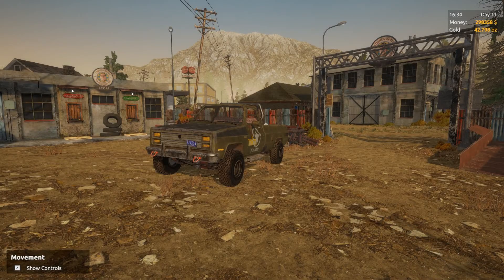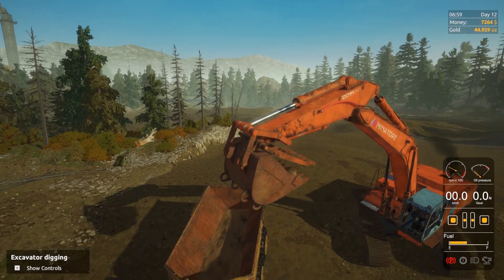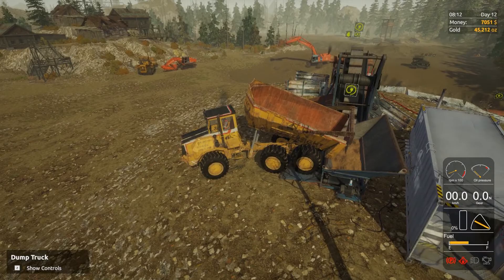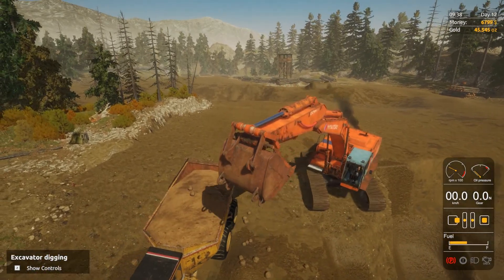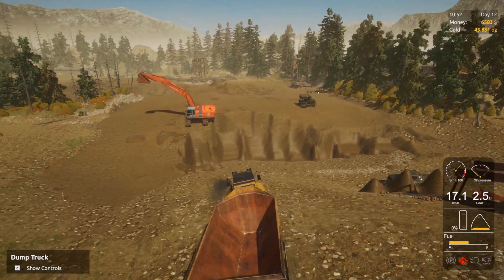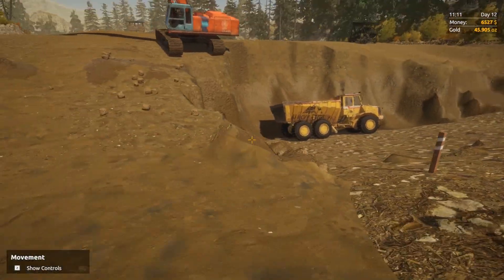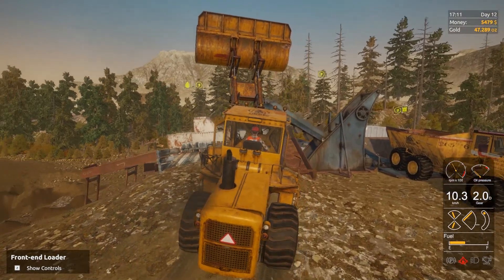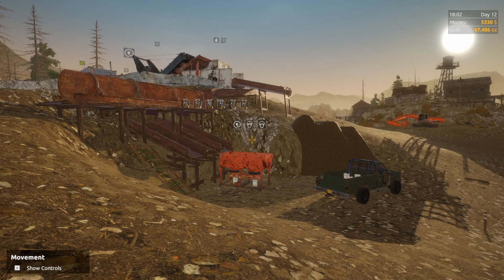Gold Rush - Let's Play - Episode 9 - Dump Truck Has Arrived!!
Logit!ech G29 Wheel and Pedals

System Components:

CPU: Intel® Core™ i7 5930K
CPU Cooler: Corsair Hydro Series H100i CPU Cooler
Motherboard: MSI X99S Gaming 7 Motherboard
Graphics: 2x MSI GeForce GTX 980 Gaming 4GB in SLI
Memory: G.Skill Ripjaws 4 F4-2400C15Q-16GRR 16GB (4x4GB) DDR4
Solid State Drive: Samsung 850 Pro Series 256GB SSD
Hard Drive: Seagate Barracuda 2TB ST2000DM001
Case: Phanteks Enthoo Luxe Black
Power Supply: Seasonic X-1250 80Plus Gold 1250W
Cable Kit: PCCG Sleeved Cable Extension Kit Black
Additional Cable: PCCG Sleeved 45cm PCI-E 6+2pin Cable Red
Additional Lighting: Phanteks Multi Coloured LED Strip 1m
Fans: Corsair Air Series AF120 Quiet Edition Case Fan
Additional Fans: Corsair Air Series SP120 Quiet Edition PWM Twin Pack
Operating System: Microsoft Windows 8.1 64bit OEM